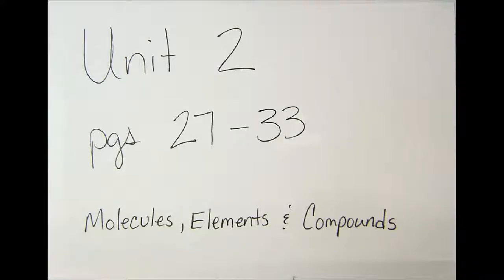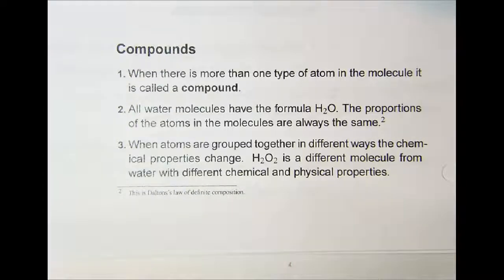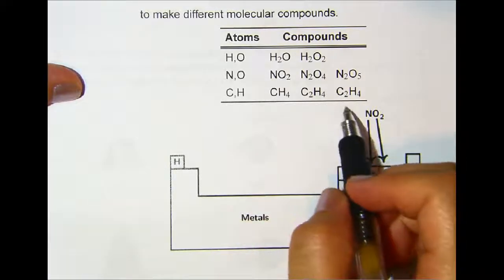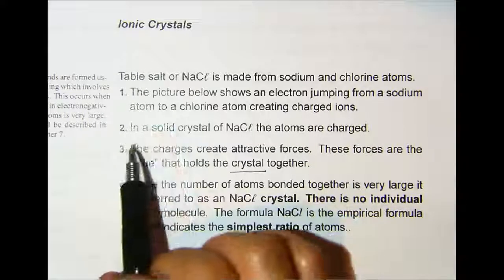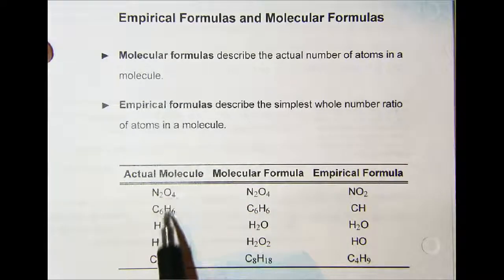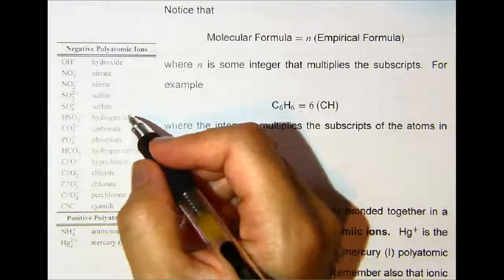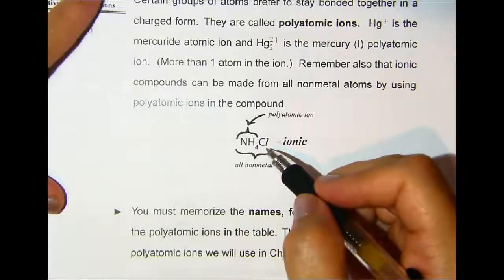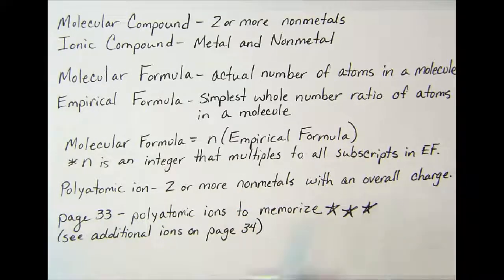Unit 2 pgs 27-33 Molec, Elements, Cmpds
Molecules, Elements, Compounds pgs 27-33